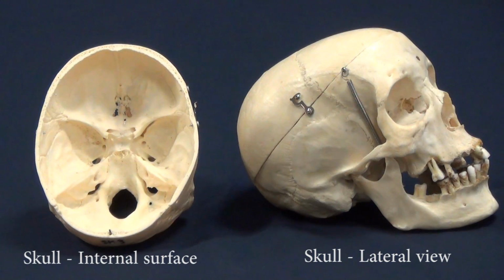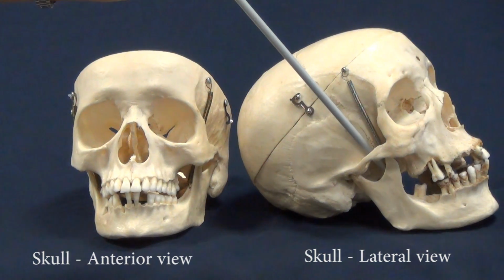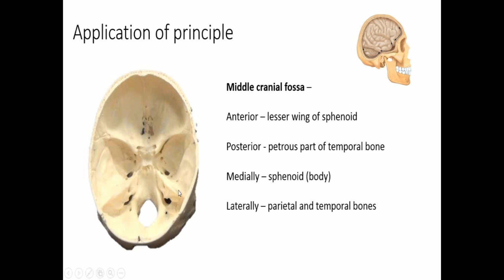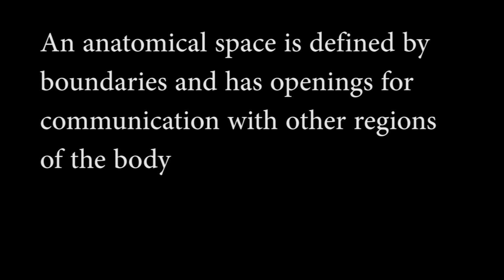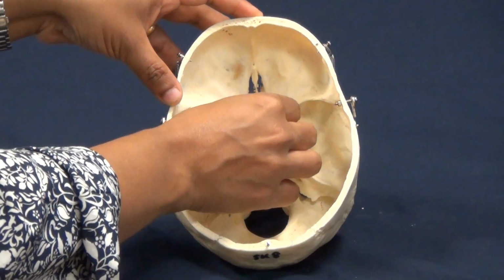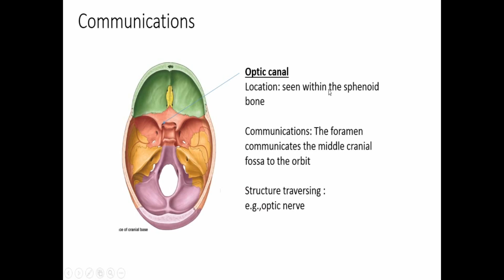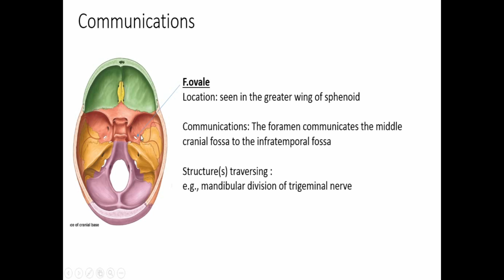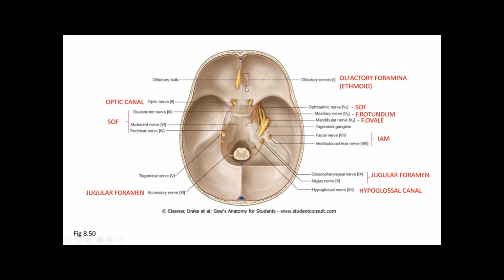Skull: Anatomical spaces (final)